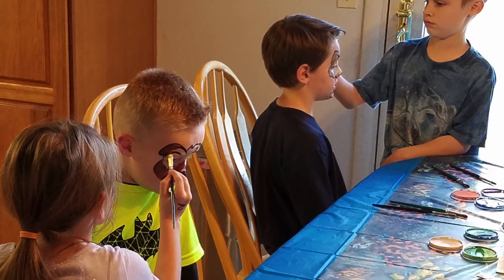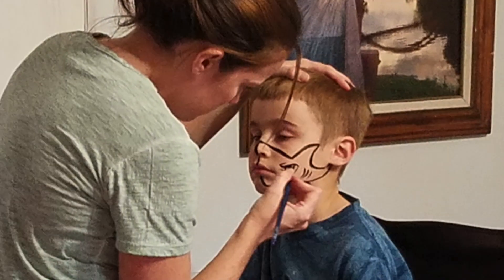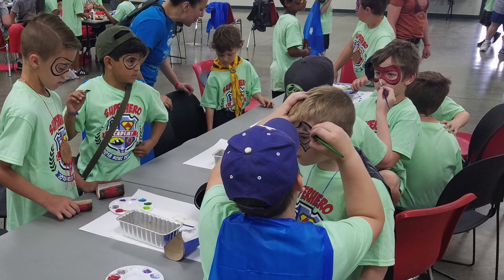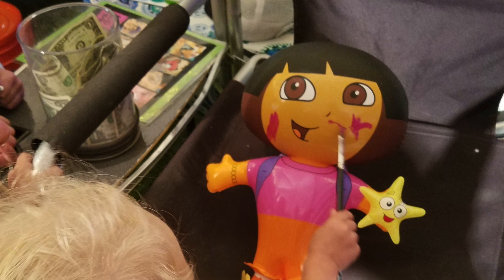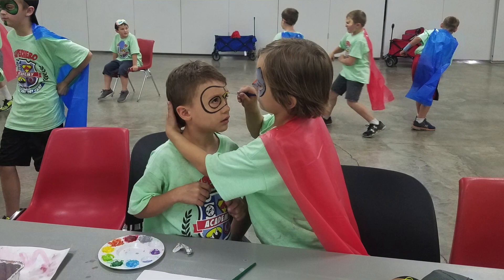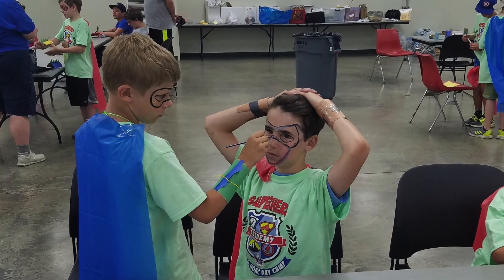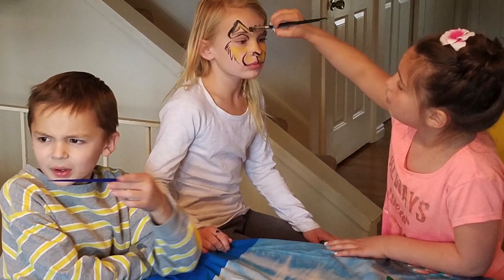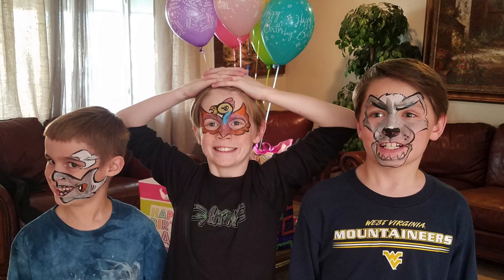'Coloring Book' Face Painting - Involving Kids in the Creation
I've been so excited to share this fun new way I've found to engage children with face painting: by giving them the chance to 'color in' one another's designs!  I love putting brushes in kids' hands and making them a part of the creative process.  If you're looking for fresh ideas for birthday parties, day camps, art classes, or even high-volume events like school carnivals (it's amazing how quickly this moves through a line), this may be just the thing.  Kids leave not only with a great face paint, but with an unforgettable artistic experience.

For help getting started, you can find a set of template 'Coloring Book Face Paint' designs at my Etsy shop